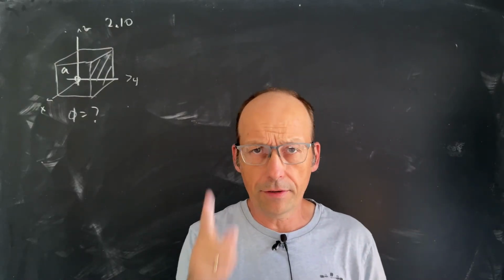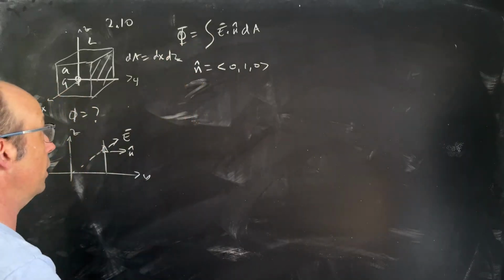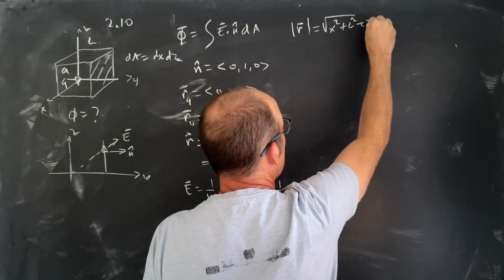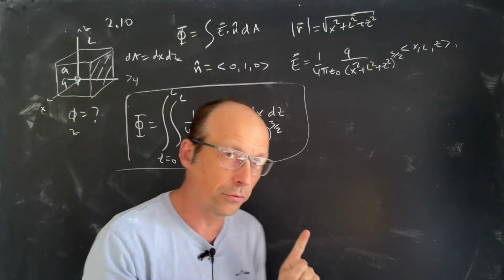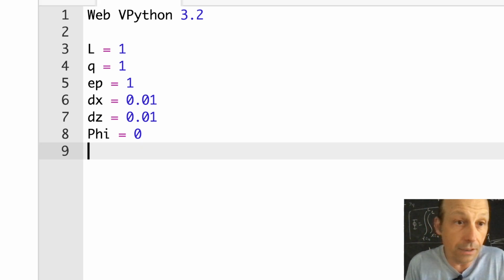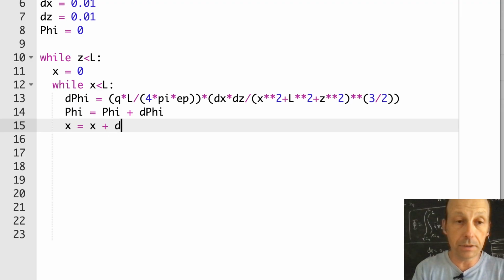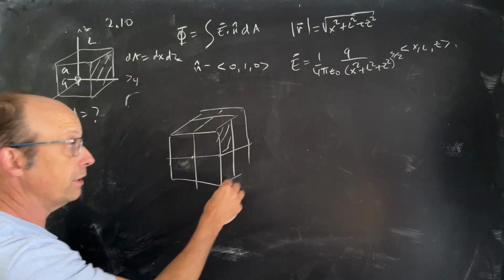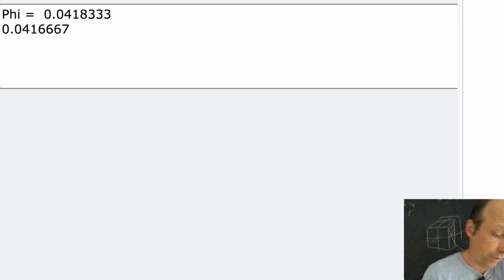Electrodynamics: Calculating the Electric Flux through a Square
From Griffiths chapter 2.
Problem 2.10
A charge q sits at the back corner of a cube.  What is the flux of E through the shaded side?